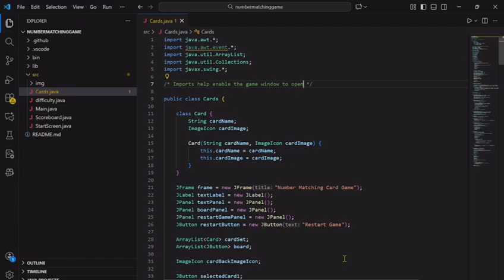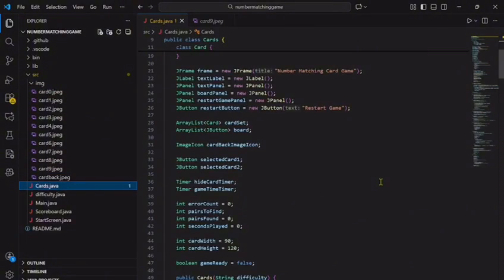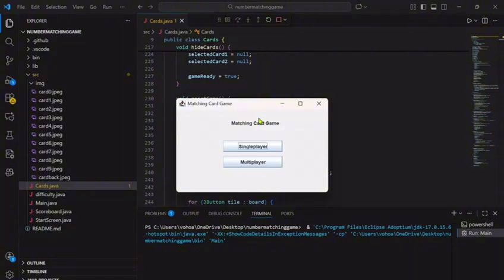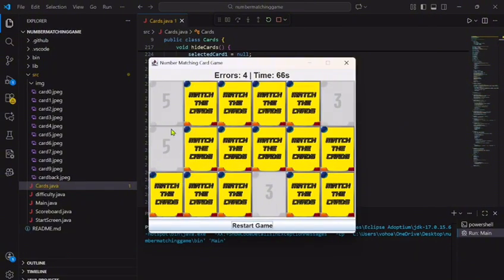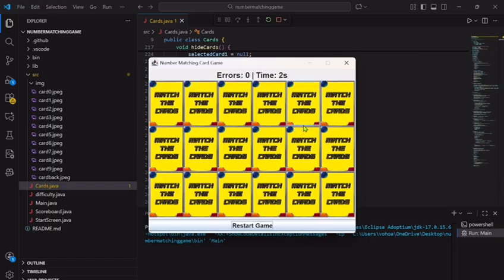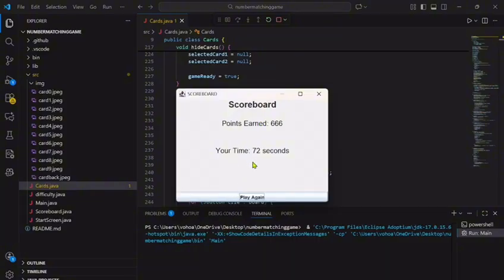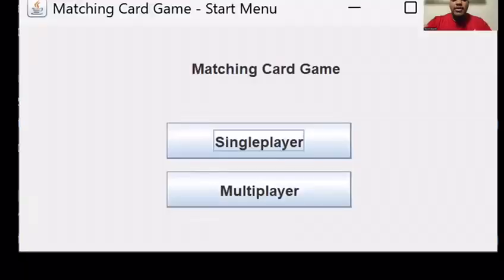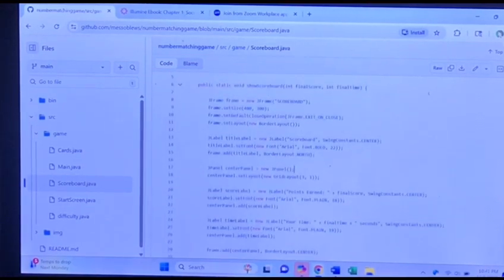Match the Numbers Card Game Project Programmed with Java [Team Collaboration]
Salutations, viewers! You're watching behind the scenes of how we make your brain blow and reassemble back together thanks to this amazing game product, the Match the Numbers Card Game. This video game project is programmed with Java for COP 2800. The purpose behind this game is for players to put on their thinking caps to remember the different numbers that set a potential match and test their speed to see if they can match all the cards from the screen in under 60 seconds or less!

How can this game blow your brain and rebuild it? Your brain explodes by playing our memory matching number game when you are stumped by pressing the two cards with two numbers that are not a match.

Special Credits:
Ossiel - video editor and coder
Tyson - coder
Marcos - coder
Alex - coder and organizer

How to Install our Memory Card Game on your local computer:
1. Go to README file of the GitHub project!
2. Install Visual Studio Code and Java Development Kit (helps run your Java codes)
3. Upload each file that belongs to the src and bin folders.
4. Run and debug our card game project!

You are more than welcome to create your own card game in different ways and use our codes for your next memory card game that involves anything besides number matching shown in our project walkthrough!

My fellas involved in this project do not have socials!